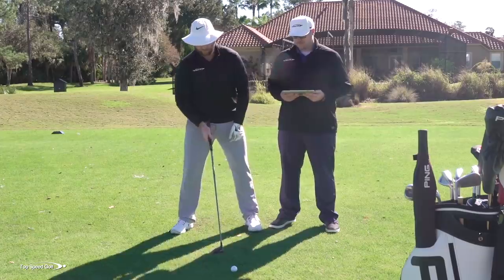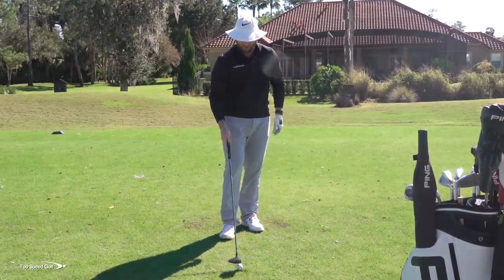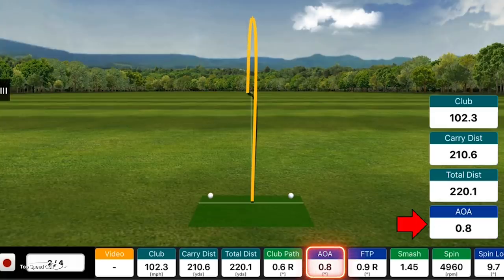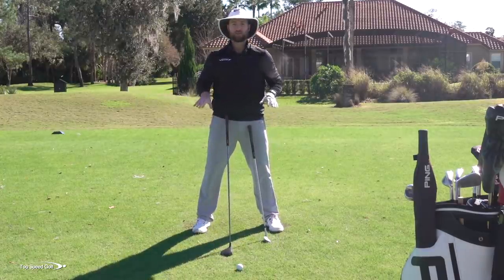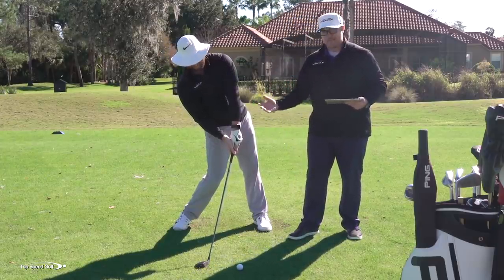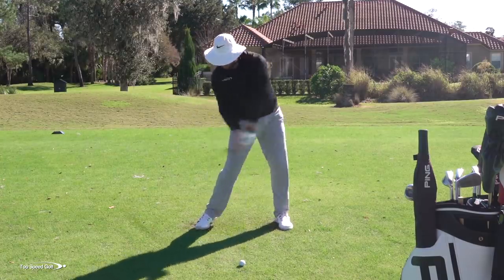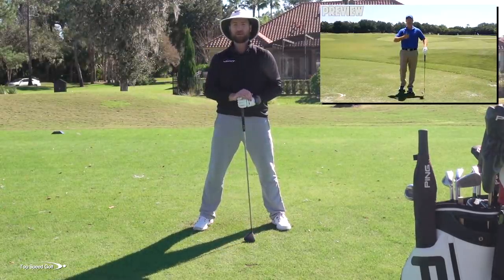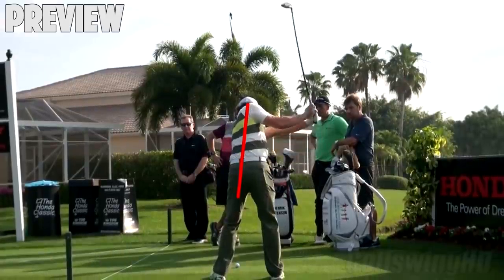Stop Topping Your Woods | Learn To Hit Off The Ground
Use this simple, yet effective tip to start hitting more consistent shots with your fairway woods.  Embarrassing top and chunks could be the result of this very fixable setup flaw.

STOP TOPPING YOUR WOODS | Learn to hit a wood off the ground

Hit the Golf Ball First

How to Hit the Golf Ball Then the Turf With Your Irons

Clay Ballard